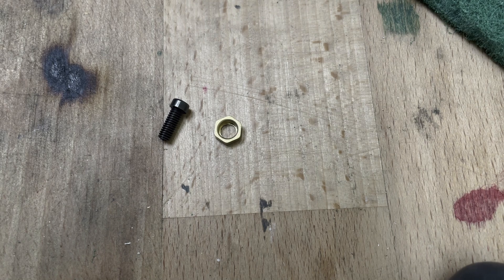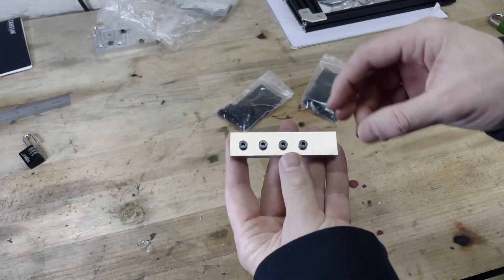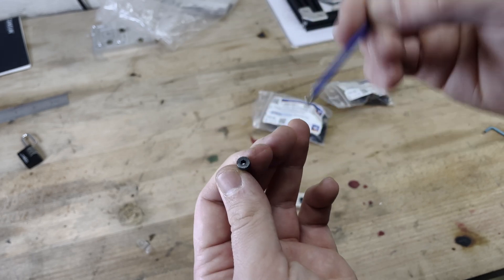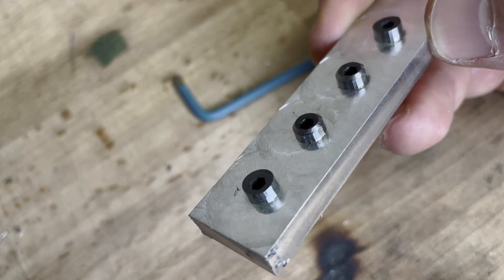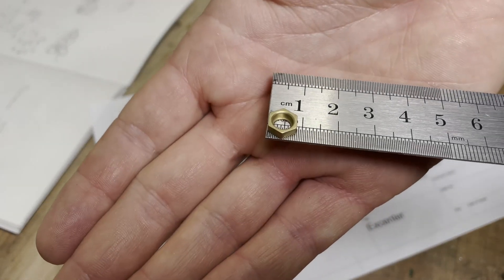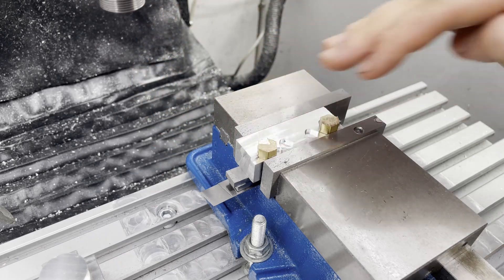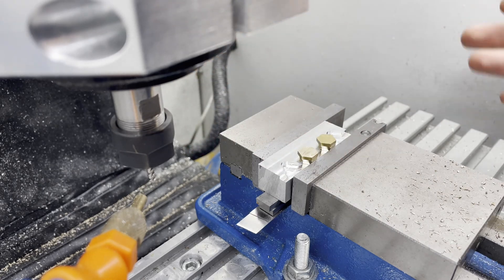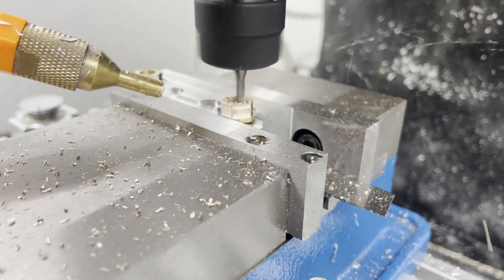Trials in making my own custom low profile workholding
Started to machine my own custom workholding setup to customize the parts and save some money along the way.

0:00 Intro
0:50 Why make your own?
2:32 Making the bolt
7:55 Making the brass clamps
11:13 Testing and improvements
12:45 Outro